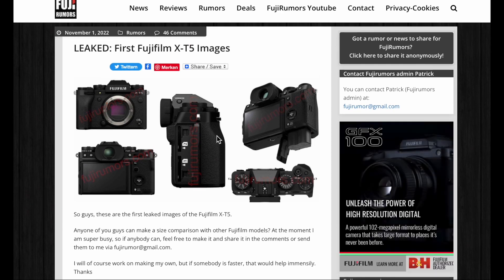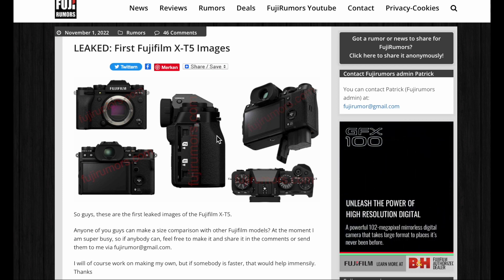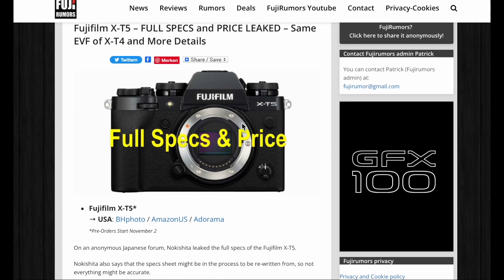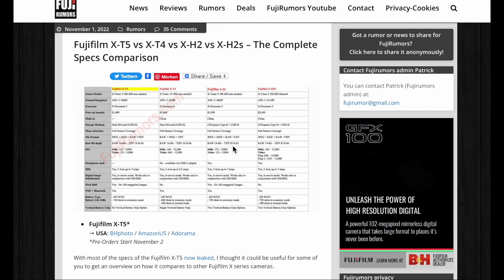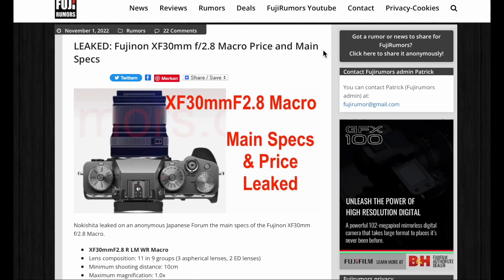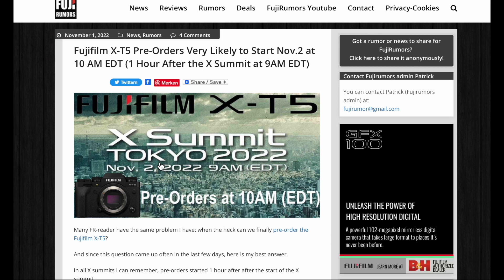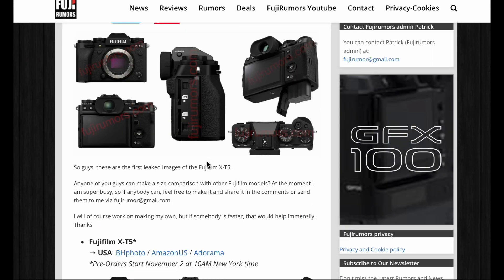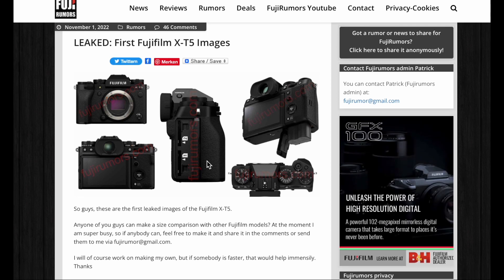MAJOR Fujifilm X-T5 Leaks: Images, Full Specs, Specs Comparison with X-T4, X-H2, X-H2S